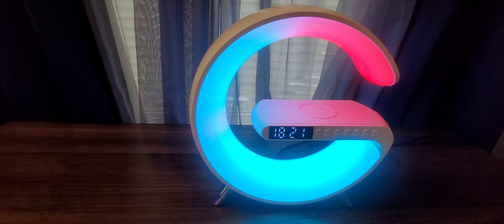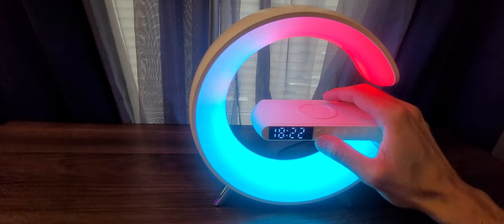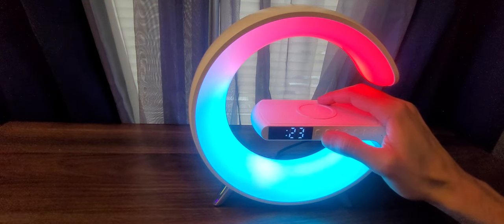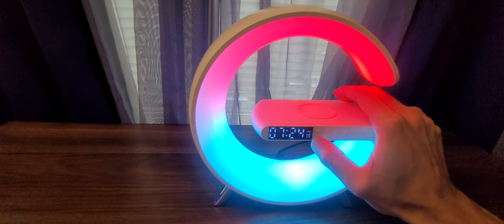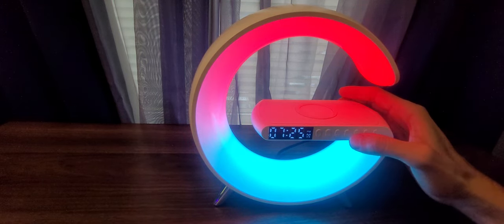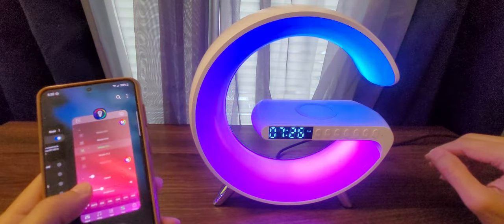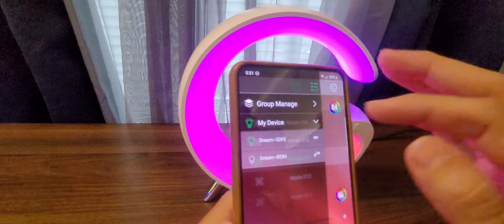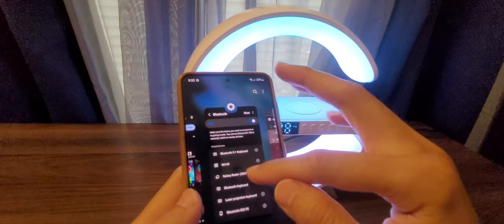G-Lamp Bluetooth and Clock Set up(App Control Model)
Something I forgot to mention that after doing all the connections, I noticed that the lamp was still not responding to the app.

In this case, what you can do is to unplug the lamp completely and plug it again, and this will do like a reset and allow to sync with the app.

👉Video of the full view review of the lamp